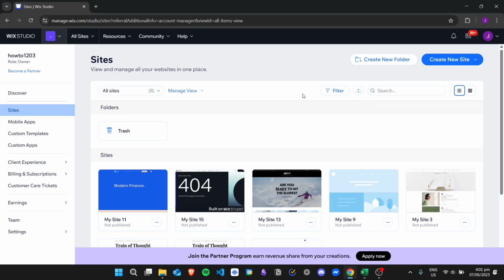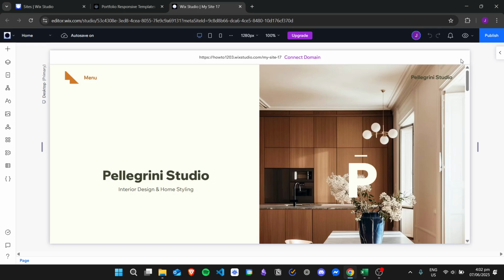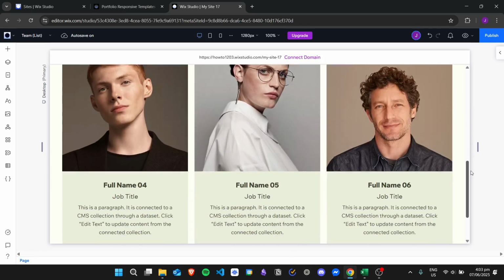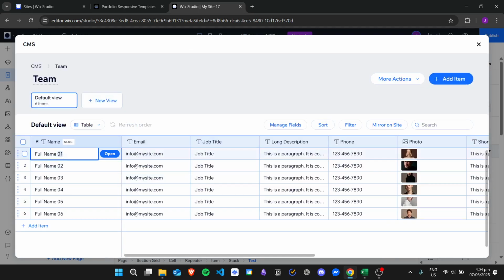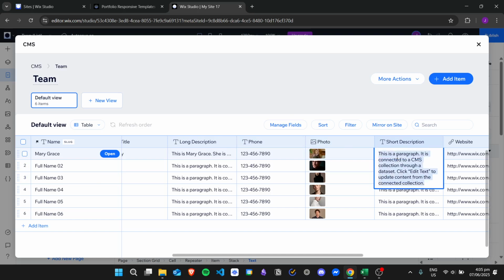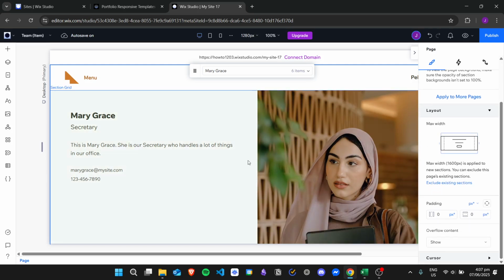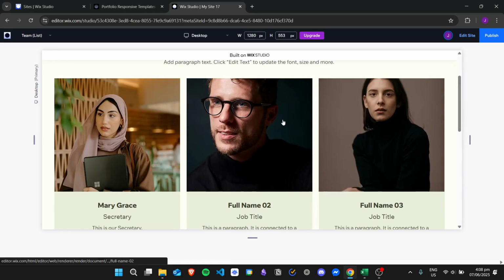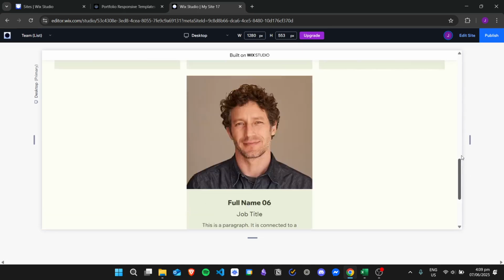Wix Studio Dynamic Pages Tutorial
If you are looking for a video about Wix Studio Dynamic Pages Tutorial, here it is!